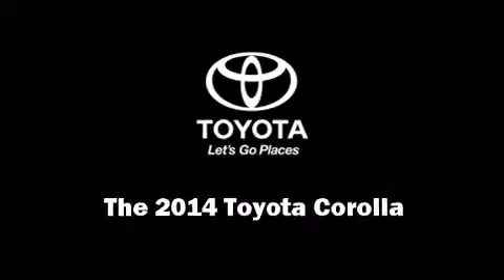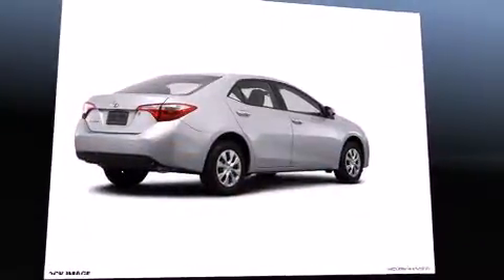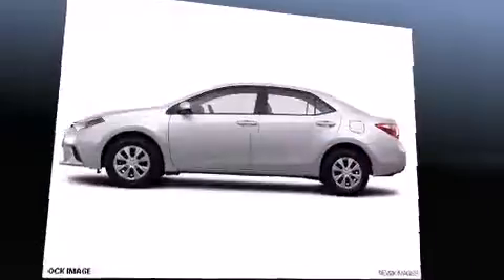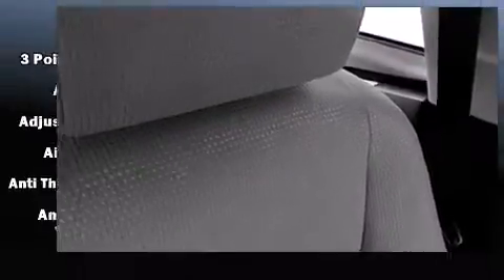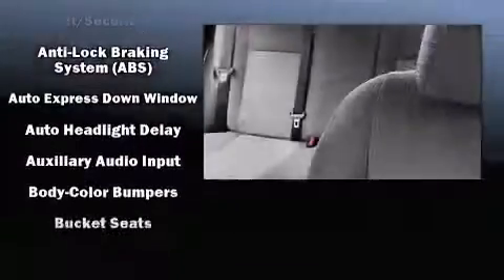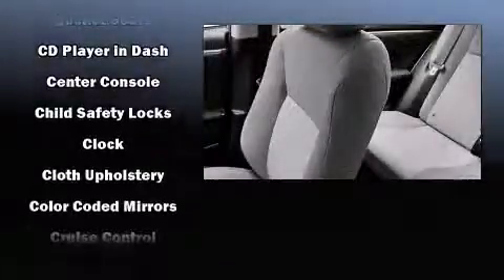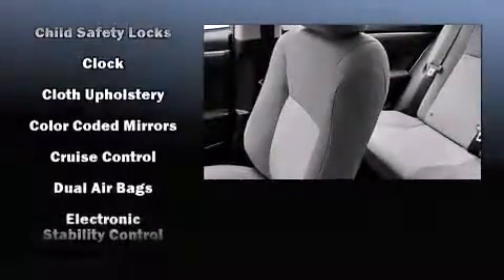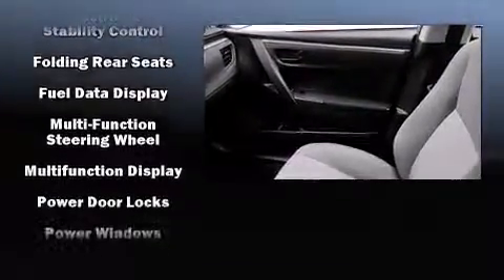2014 Toyota Corolla LE in Durham, NC 27707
4516 Durham Chapel Hill Blvd.

Step into the 2014 Toyota Corolla. This 4 door, 5 passenger sedan will allow you to take command of the road with confidence! Smooth gearshifts are achieved thanks to the 1.8 liter 4 cylinder engine, and for added security, dynamic Stability Control supplements the drivetrain. It distinguishes itself from the competition with features such as: a tachometer, a trip computer, tilt steering wheel, power door mirrors and heated door mirrors, power windows, remote keyless entry, and 1-touch window functionality. Take assurance in side curtain airbags, providing head protection in the event of a severe collision. Our sales reps are extremely helpful & knowledgeable. They'll work with you to find the right vehicle at a price you can afford.